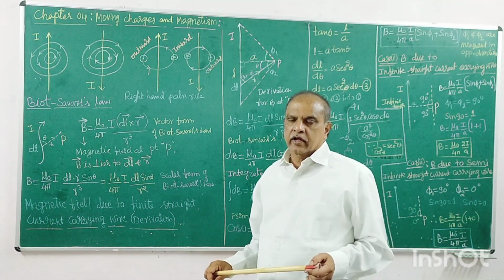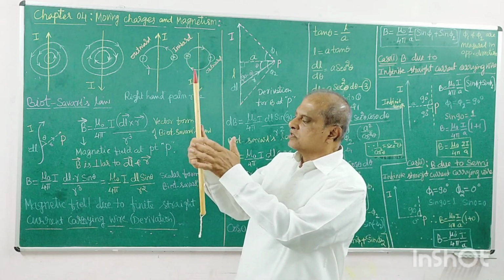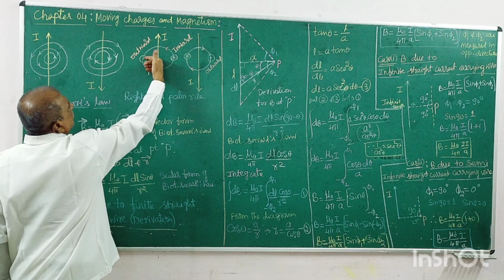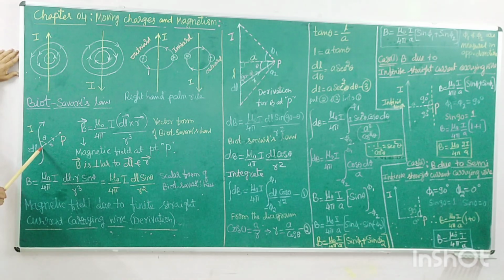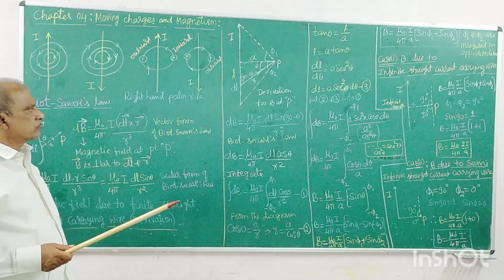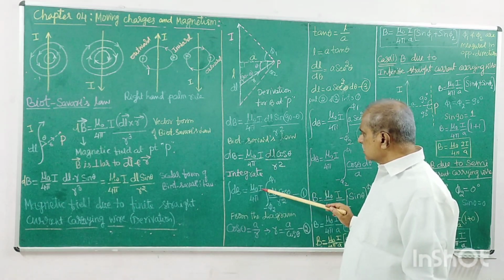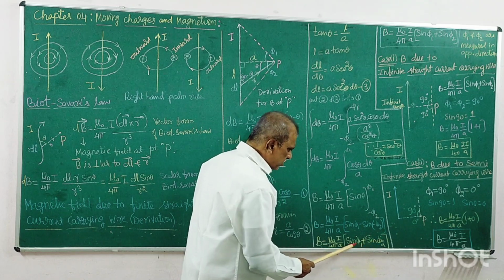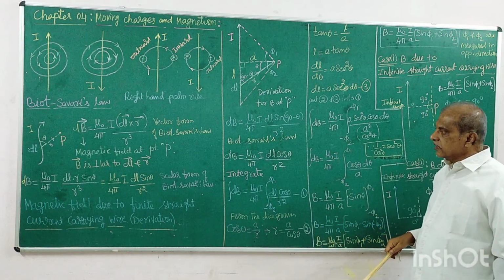class 12 physics,moving charges and magnetism, part 2, by Muralidhara M